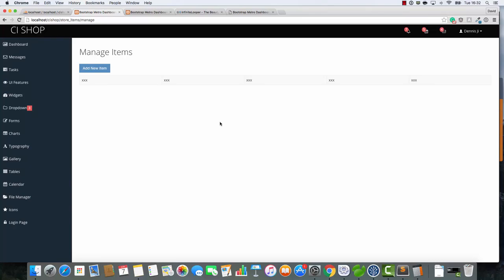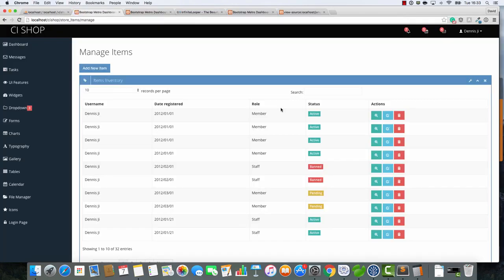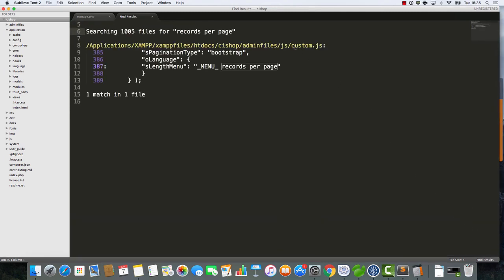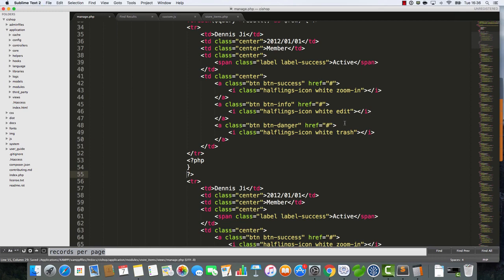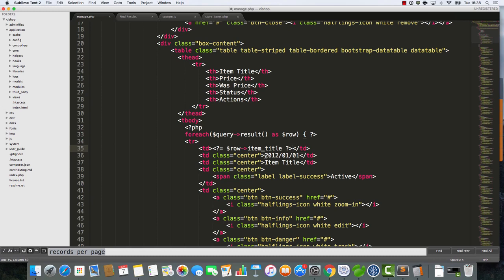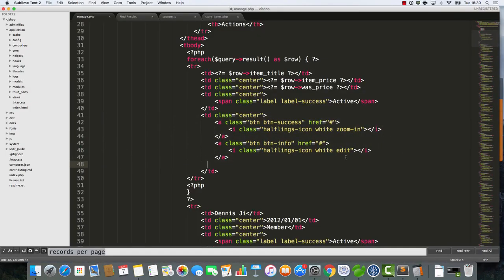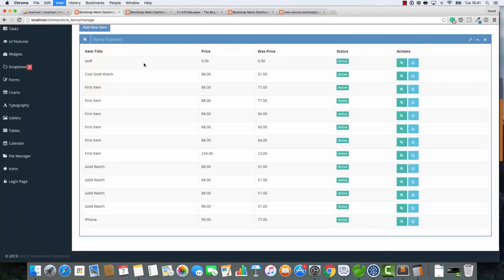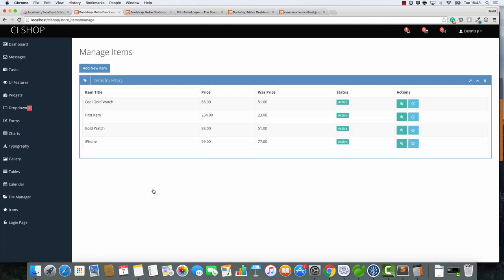Build an online shop with Codeigniter part 9 The Manage Items Page